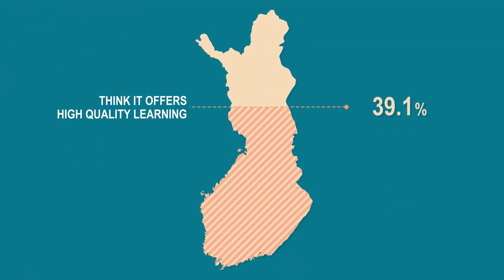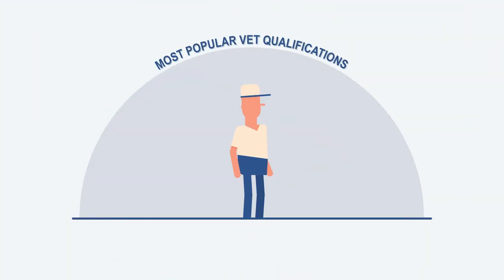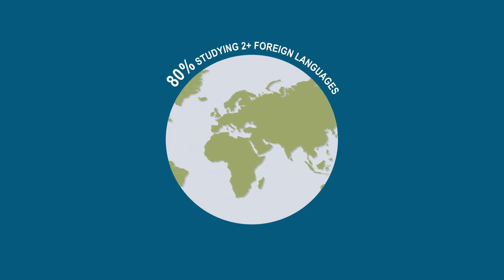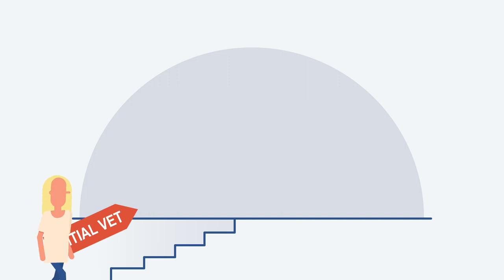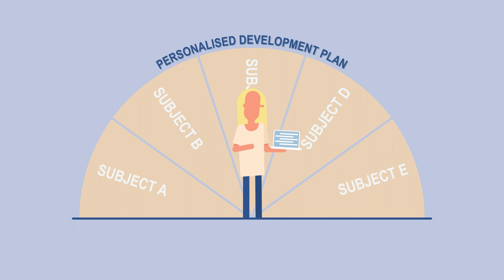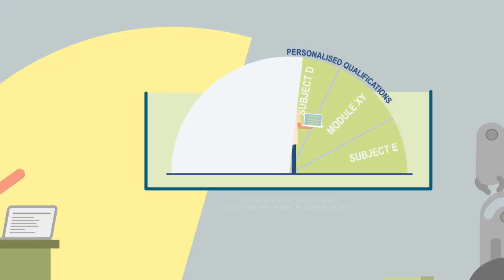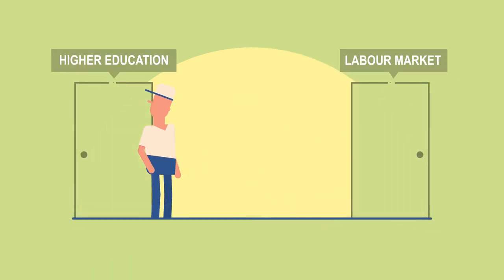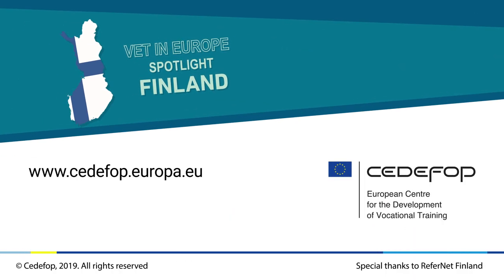Vocational education and training in Finland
Vocational education and training (VET) in the Finnish education and training system.